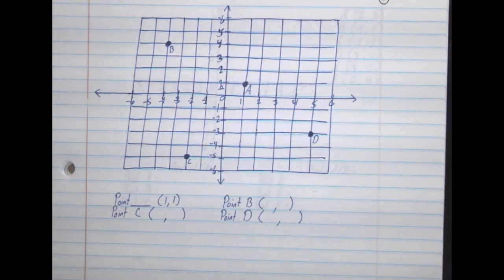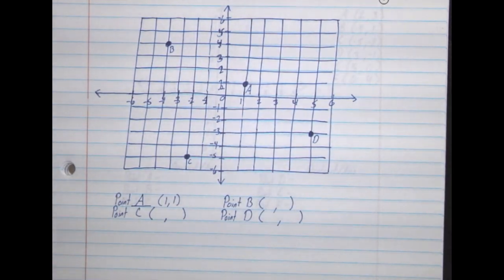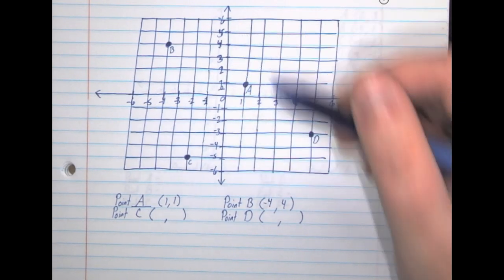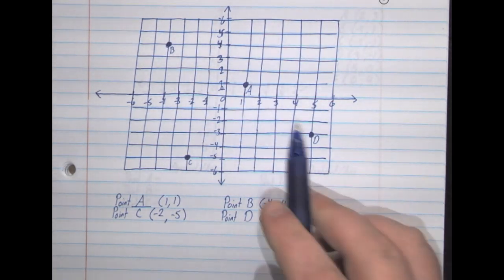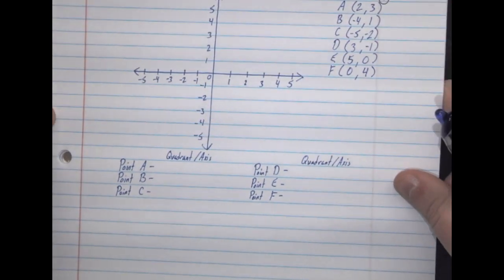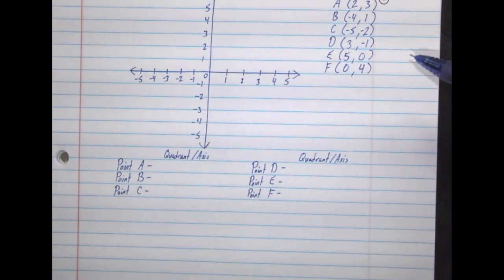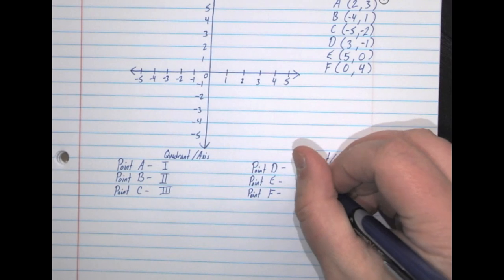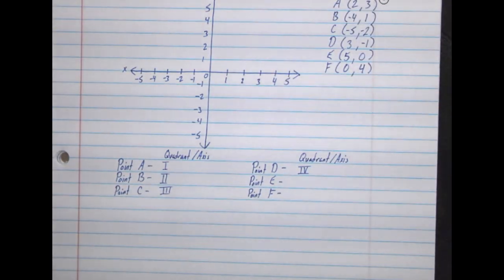Coordinate Planes - Part 2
In this lesson, we continue to look at coordinate planes, ordered pairs, and quadrants on the coordinate plane.